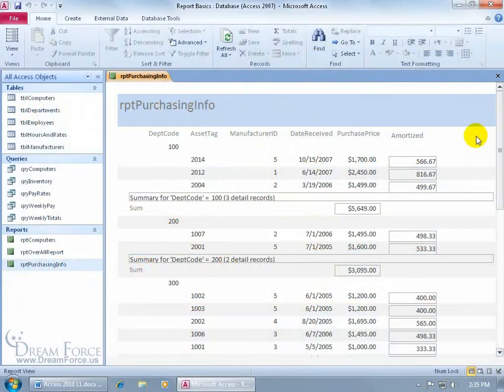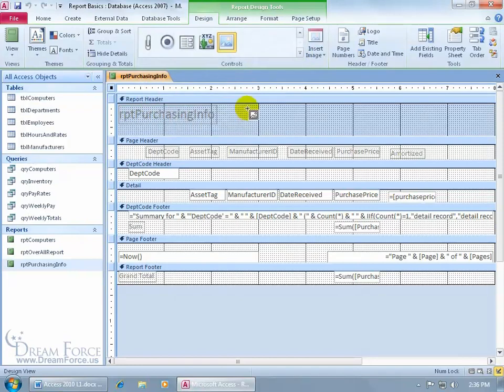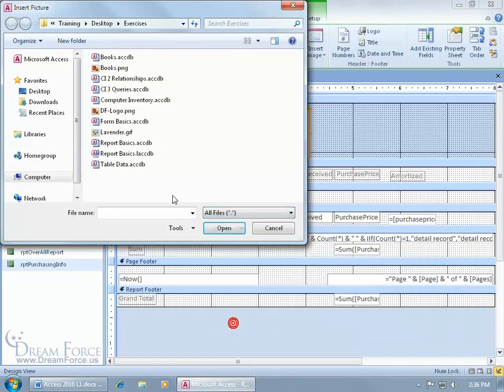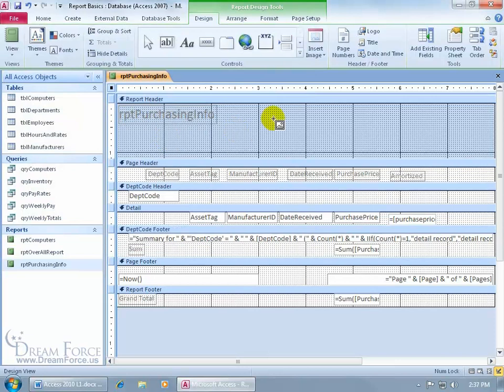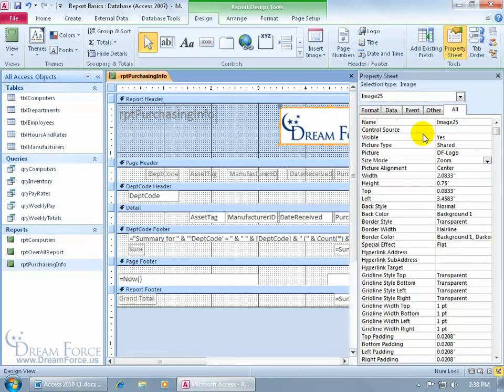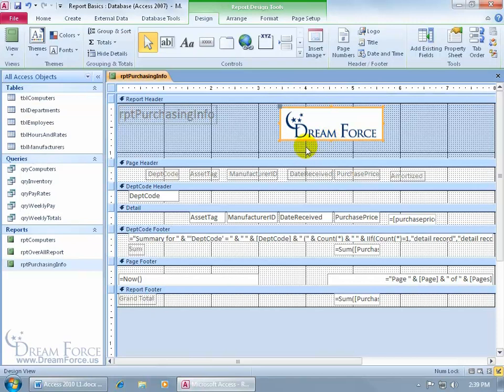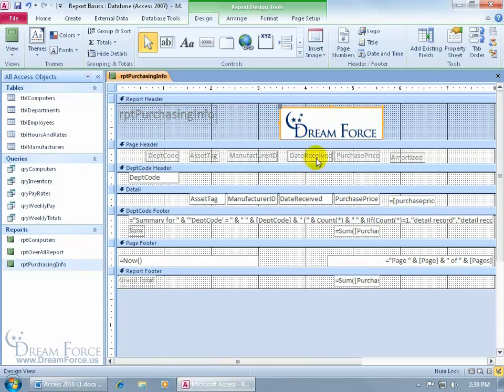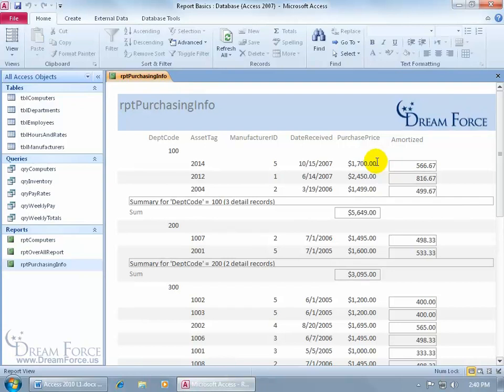Microsoft Access 2010 Reports: Inserting Images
Microsoft Access 2010 training video on how to insert an image, or picture into your Reports.